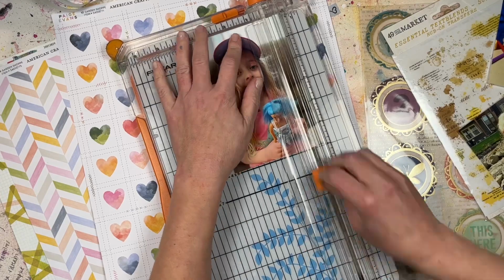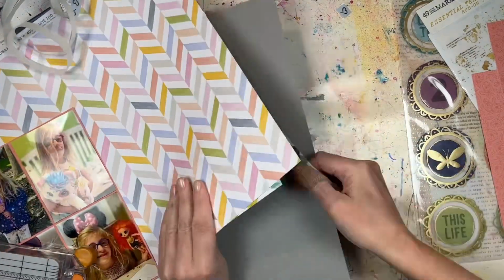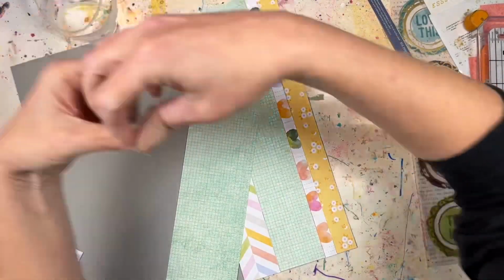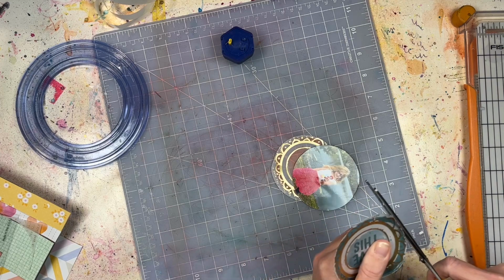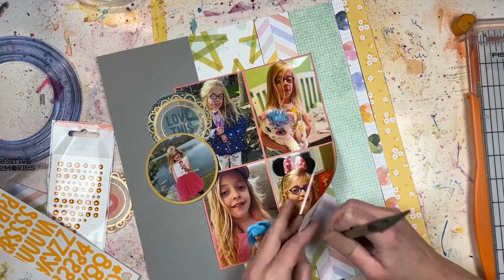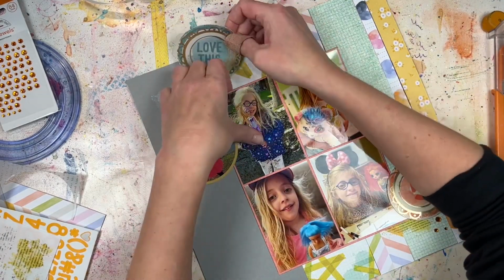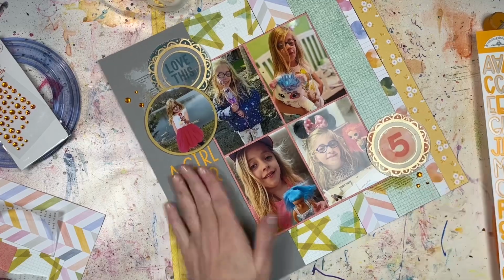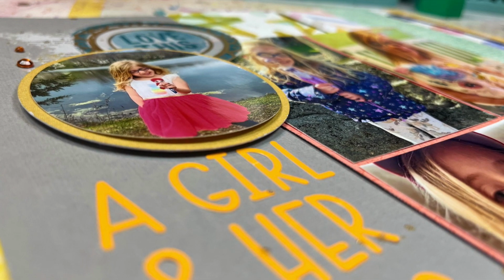5 Photos, 1 Page Scrapbook Layout - Scrapbook Process 291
Do you have a lot of photos but not enough supplies to create a two-page layout? Here's an easy way to get FIVE photos on one page! Hint: crop the photos down to a smaller size and/or cut the photos into circles.